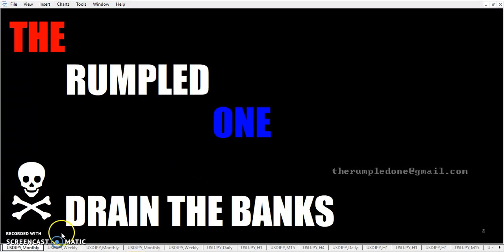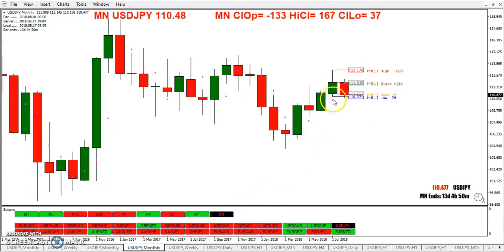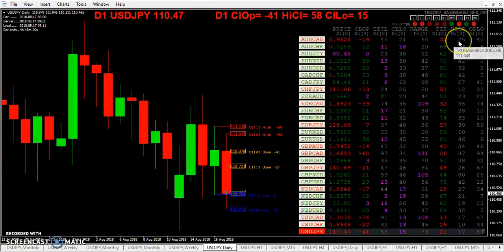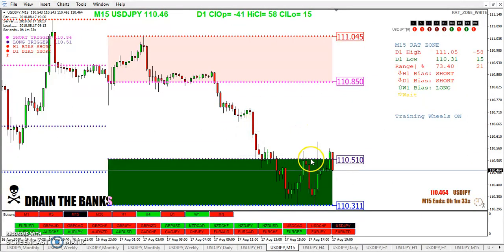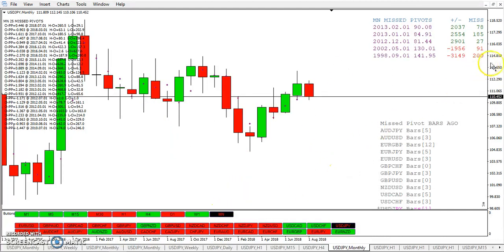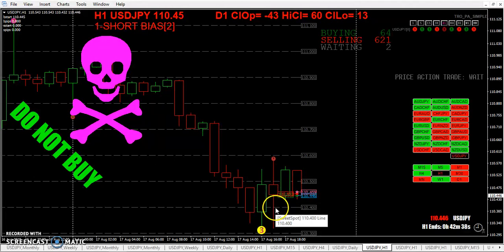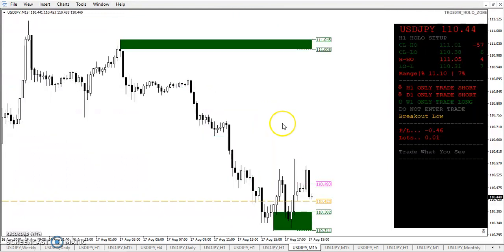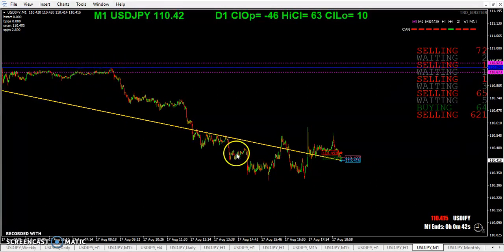20180817 TRO TRADING WEEKLY WRAP UP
WEEKLY WRAP UP

The information in this report/video is provided on {as is basis}. The information represents general buy and sell alerts and is not intended to provide specific investment advice to any Individual or group. We do not warrant the accuracy, completeness, timeliness, or reliability of the information contained herein. The materials and information in and provided by this report include facts, views, opinions, and alerts of individuals and organizations deemed of interest. In no event will we and our agents and affiliates be liable to you or anyone else for any decision made or action taken by you in reliance on news and information contained herein or distributed from this report. We do not guarantee that trading methods or systems presented in its services will result in profits or losses. Past results are not necessarily indicative of future performance.